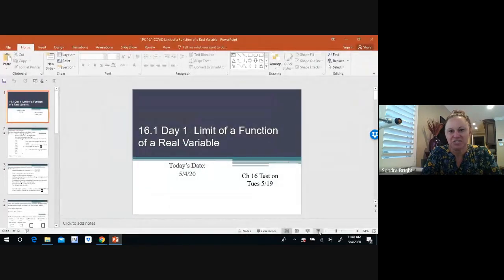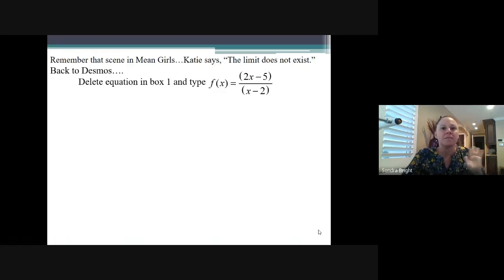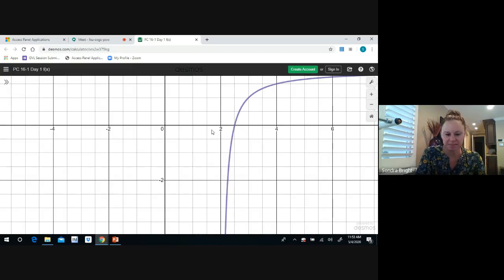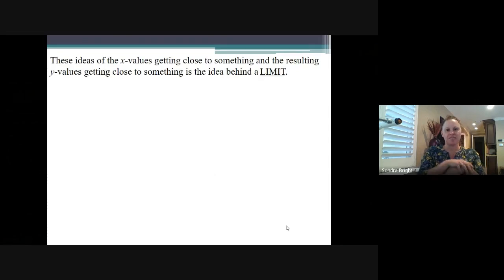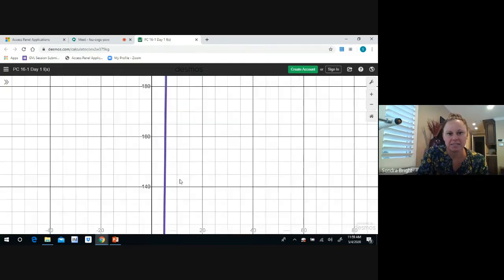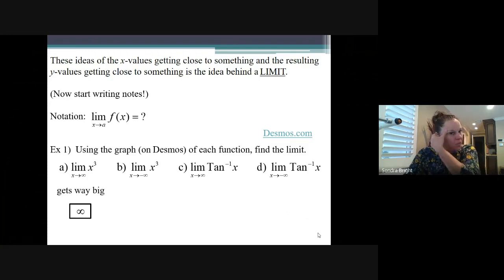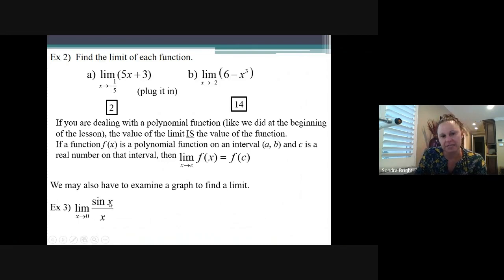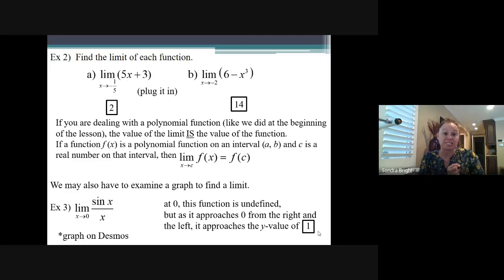Precalc 16-1 Day 1 Limit of a Function